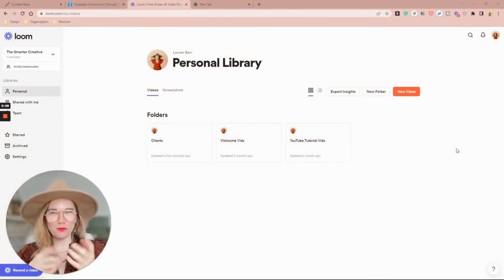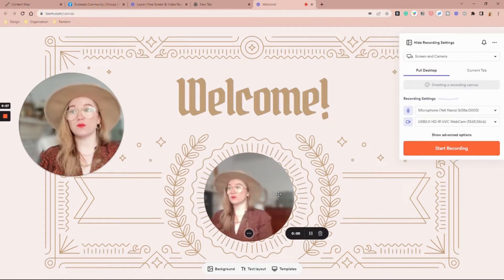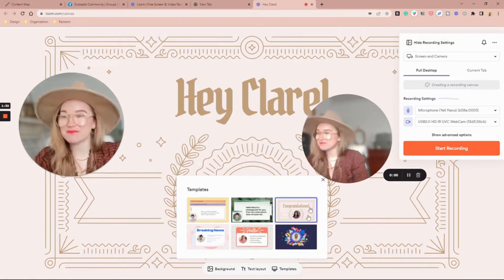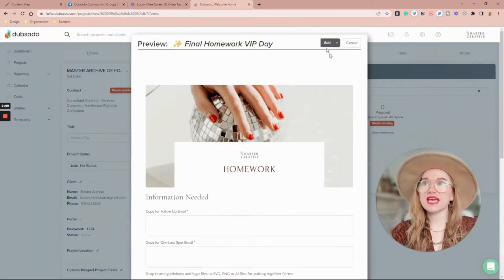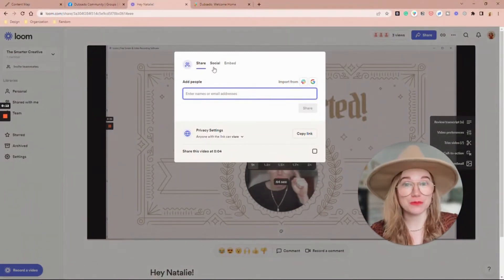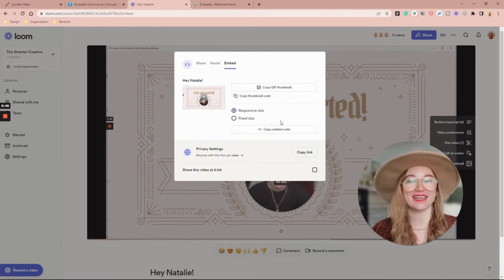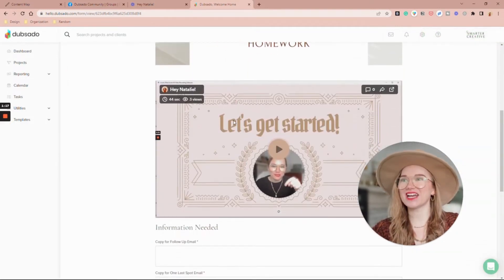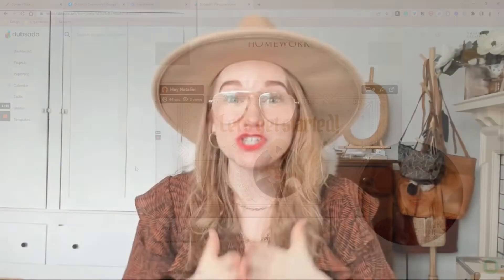Embed Welcome Video into Your Dubsado Form for a Unique Client Experience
A Walk-Through on how to embed your Loom video into a Dubsado form, questionnaire, or proposal. You can also embed a YouTube video or any other video with an embed link!

Use this to customize your client experience for a more personal touch.

Does your creative small business need help getting organized? Schedule a clarity call with me and see how the Smarter Creative can help you get your business in order!

TIMESTAMPS
00:00 - 1:17 - Record Loom Video on a Recording Canvas
1:18 - 3:19 - Embed the Video into Dubsado
3:20 - 4:23 - Ideas on How to Use this Feature
4:24 - 5:45 - Closing